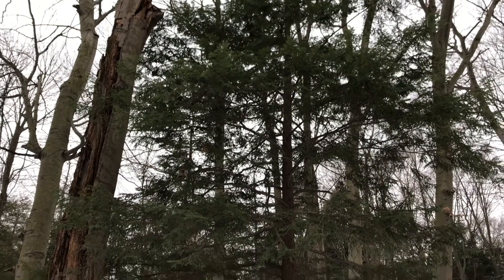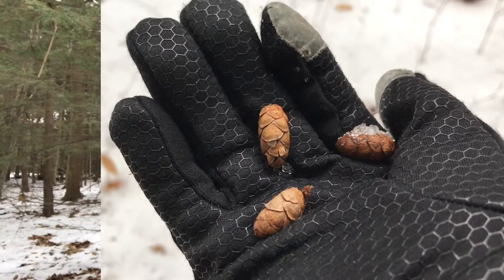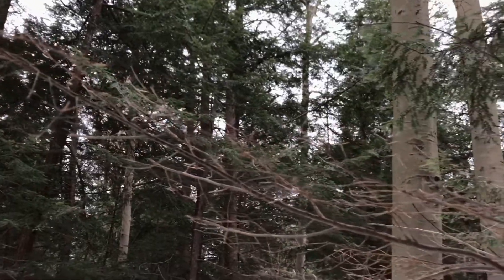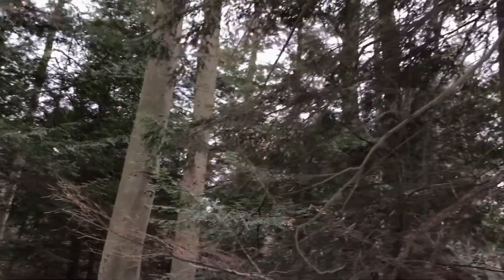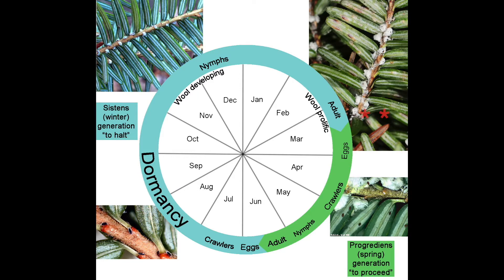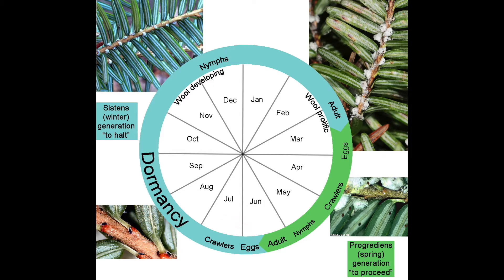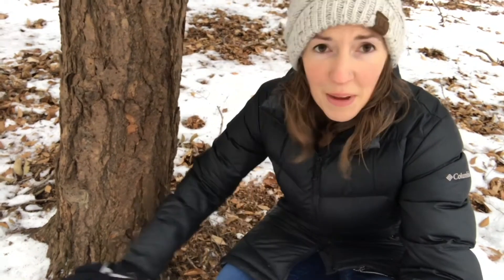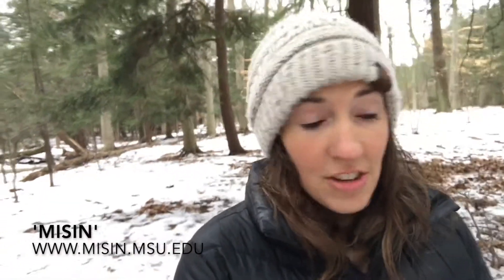S2E17: Alien Invaders 2.0! Hemlock Woolly Adelgid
Which 'alien' invader is attacking Hemlock trees along the Lake Michigan lakeshore and across the eastern US? Check out this video to learn how to spot it!